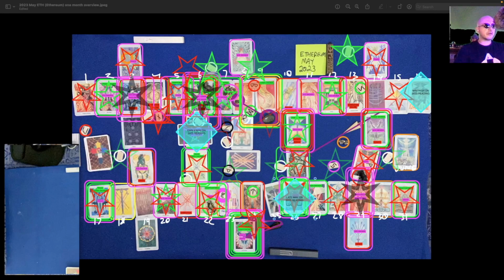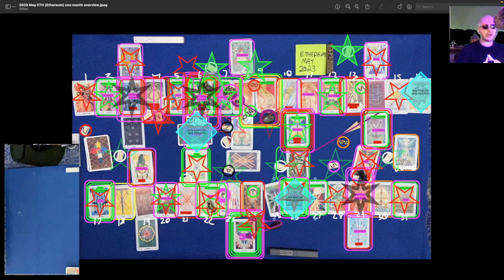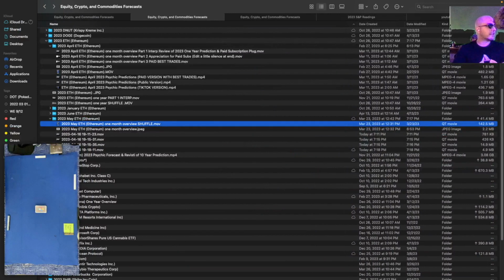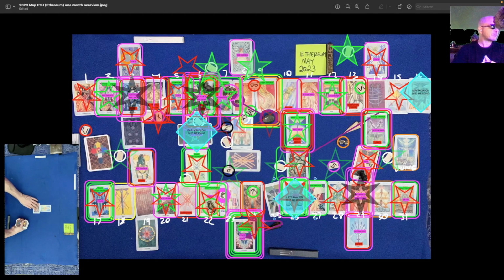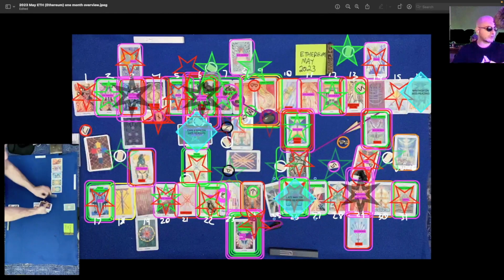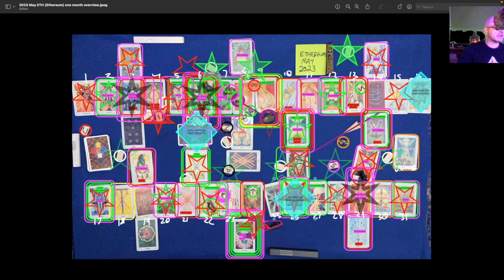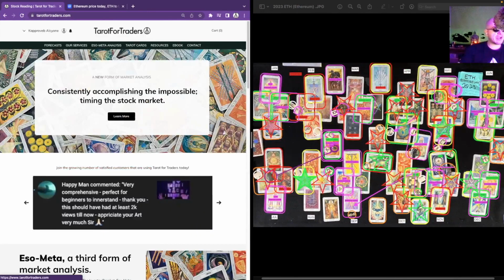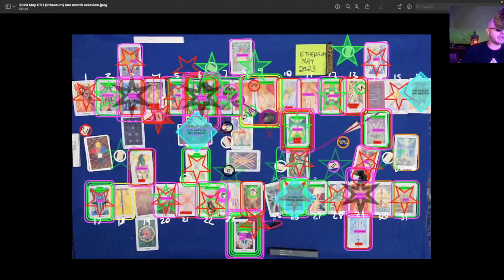ETH (Ethereum) May 2023 Psychic Predictions (PUBLIC VERSION)